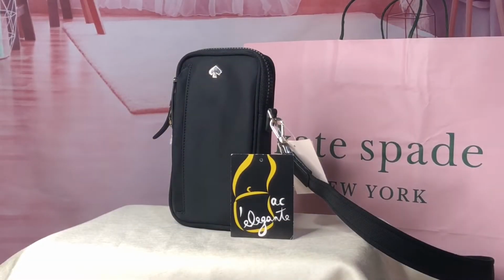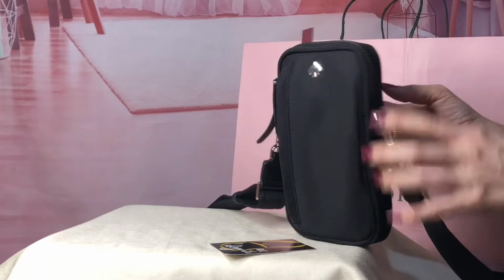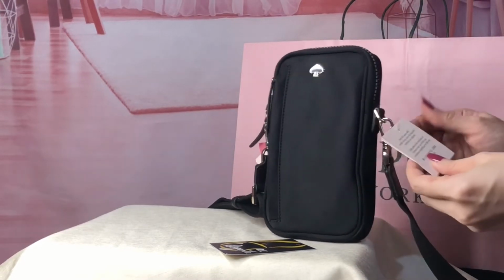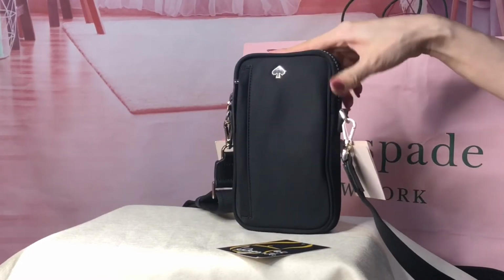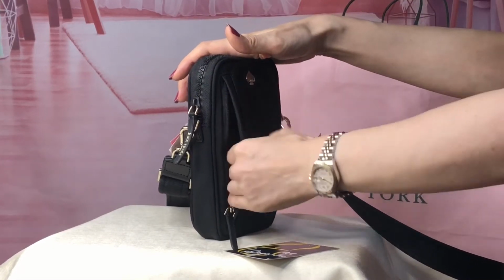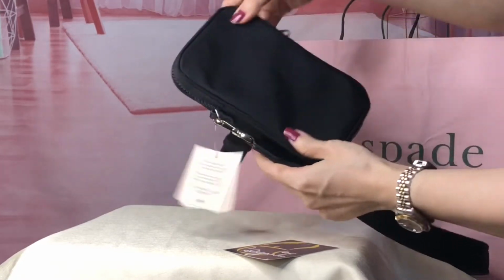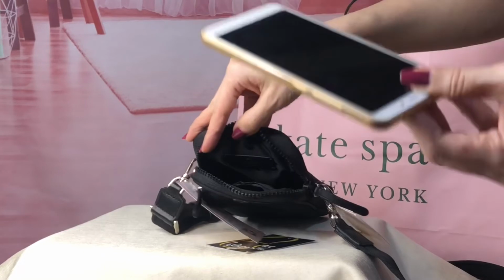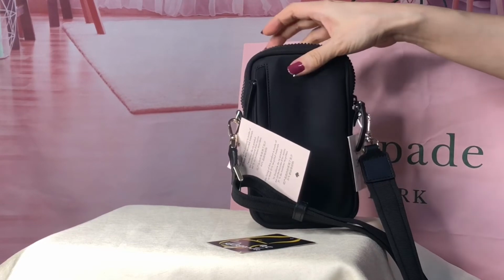Kate Spade Jae North South phone crossbody black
dimensions on this video